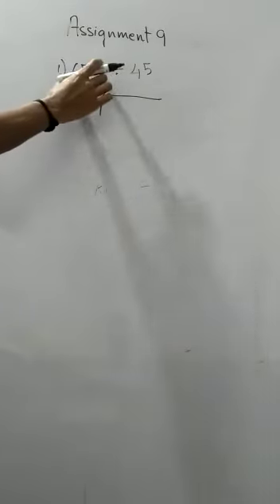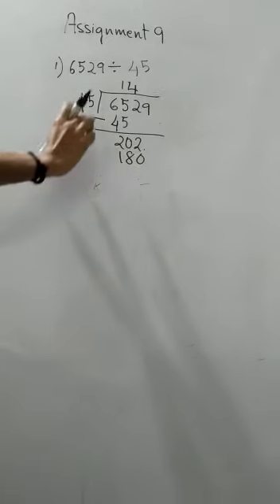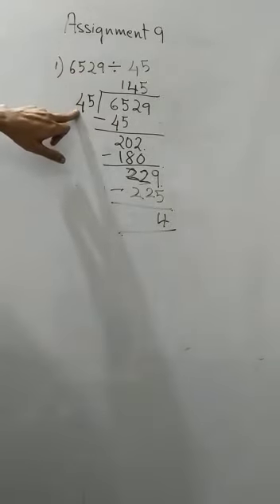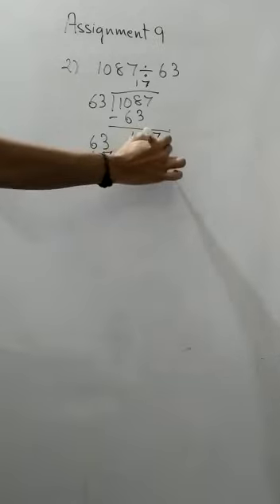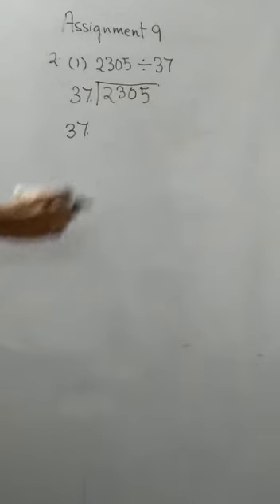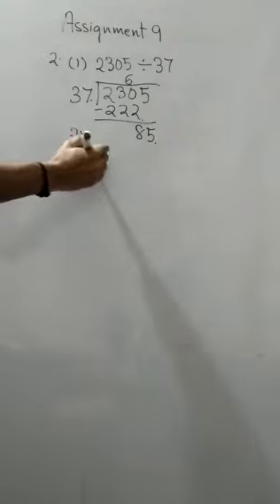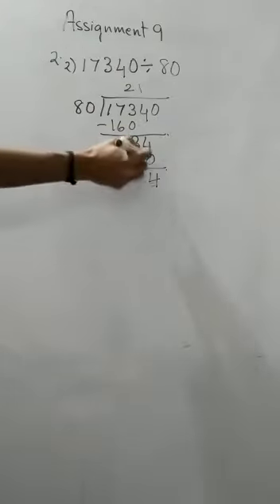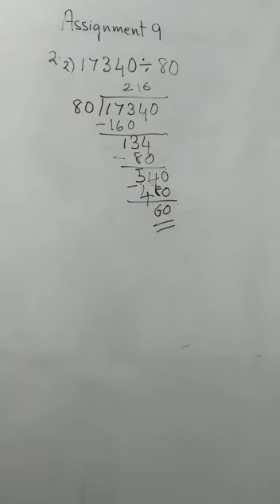STP/CLASS:5TH/MATHS/BASIC OPERATIONS ON NUMBERS ASSIGNMENT 9